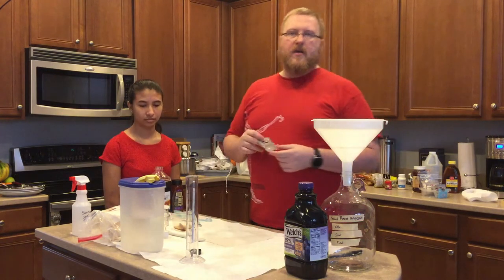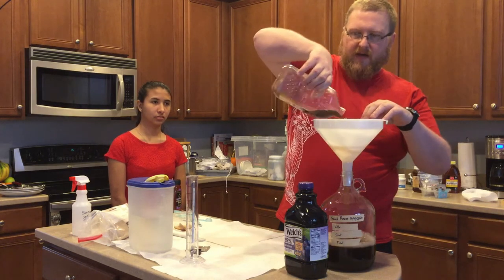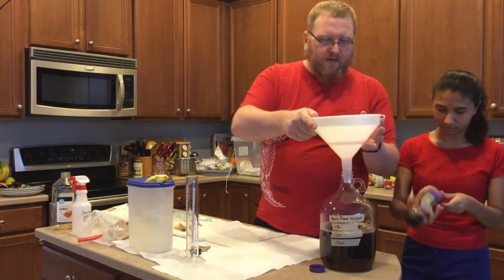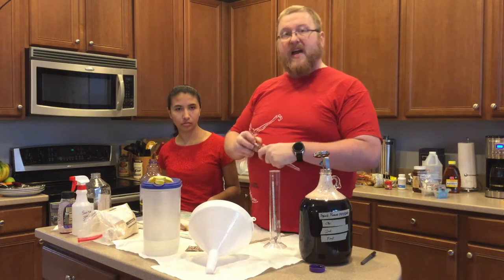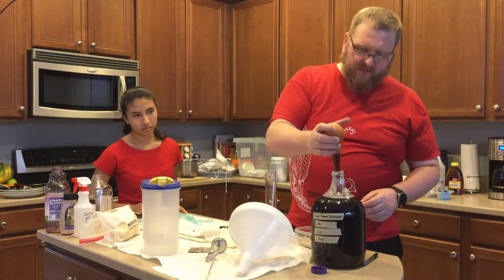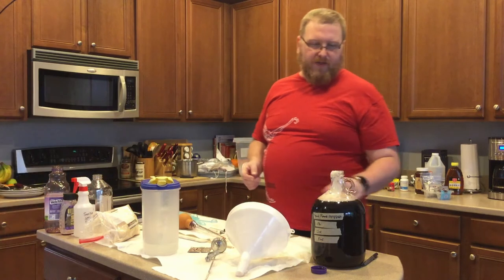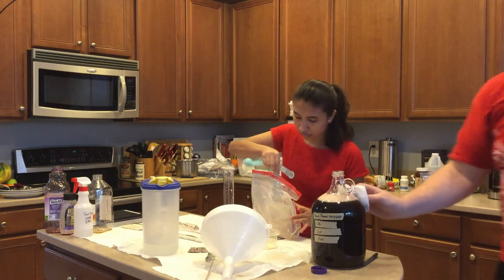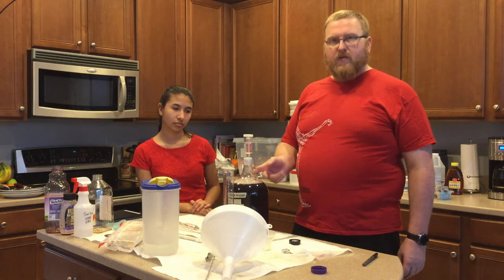Accidental Brewer S01E02 Pyment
We make a Pyment. Maybe, it's more like a honeyed red wine.